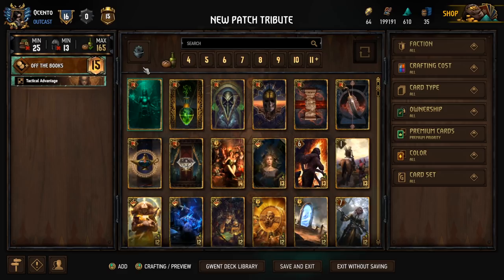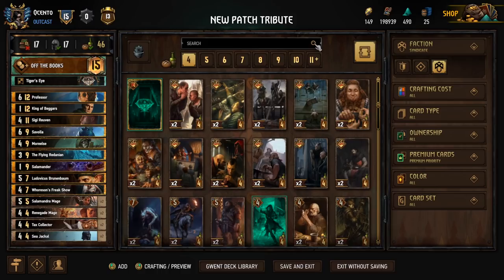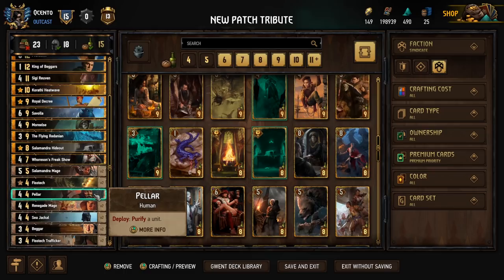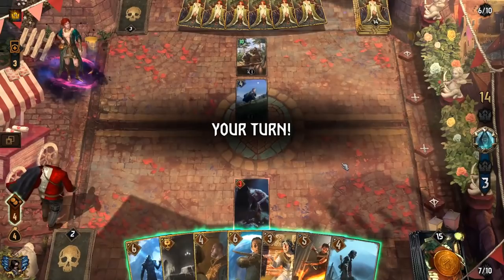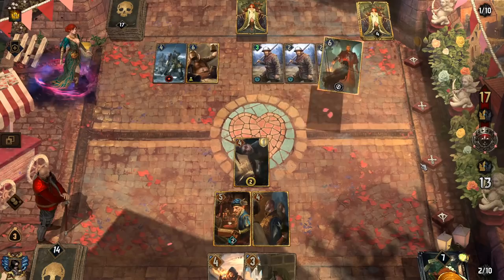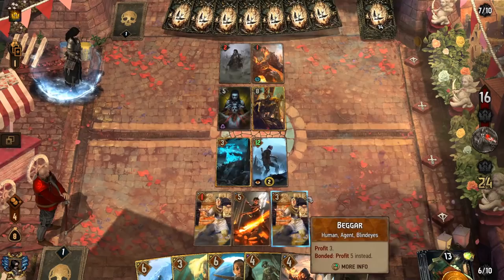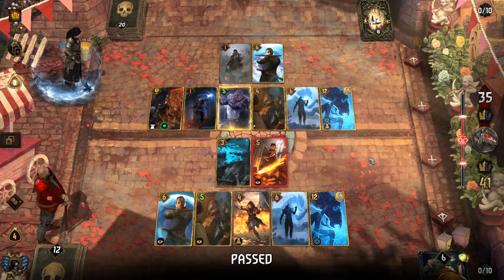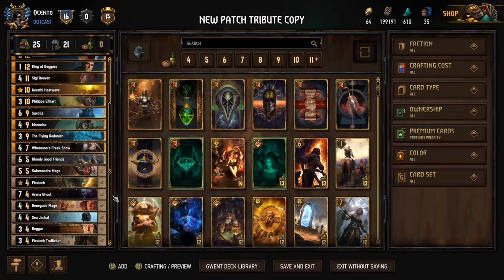Gwent | THIS IS MY DECK BUILDING PROCESS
Today I'm going to take you through my deck building process. This is normally what I do before any deck guide until I'm happy with the results. I did not prepare anything prior to starting the recording so there will be a lot of thinking out loud. As I add and remove cards from the deck I often find myself visualizing different matchups and how to deal with them. I hope this is useful for some of you since I don't intend on doing something like this very often.

Tomorrow I will be posting the final version of what we started today and you'd be surprised how much it has evolved even since the end of this video.

My advice to beginners:
1. Pick a faction then choose an archetype and leader that supports it.
2. Search for the key word of your archetype in the deck builder and choose cards that you think will synergize together.
3. Once you've put a deck together, consider the matchups you will be facing and make adjustments to tech against them. If you're unfamiliar with your matchups skip this step.
4. Play a few games then write down what went well and what didn't. Were there problems with consistency?, lack of synergy?, points?, removal?
5. Go back into the deck builder and take what you've learned and make any necessary adjustments.

Repeat step 4 and 5 until you're happy with the final product.

**I also just added 2 tiers of channel memberships with some great perks.

Intro 0:00
Deck Building (First Draft) 1:50
Game 1: 32:28
Game 2: 45:28
Deck Building (Second Draft) 55:58
Game 3: 57:44
Game 4: 1:12:12
Summary: 1:23:05